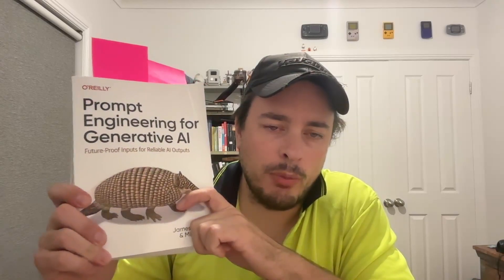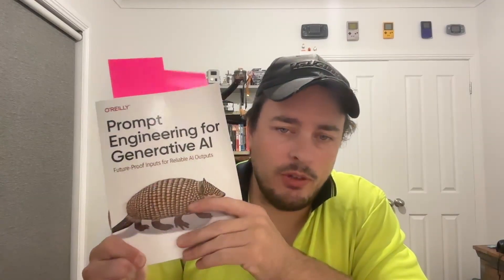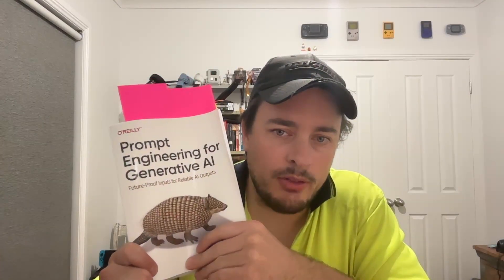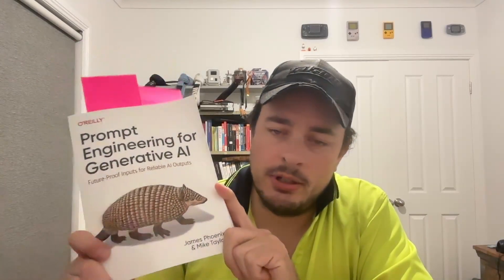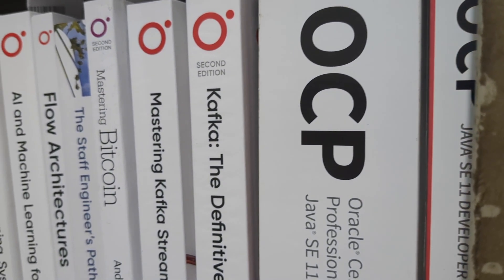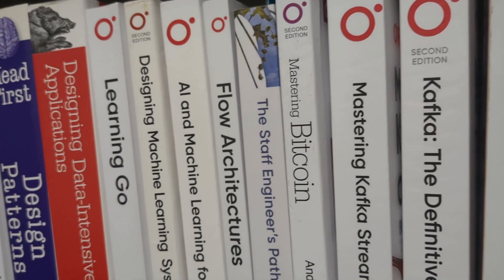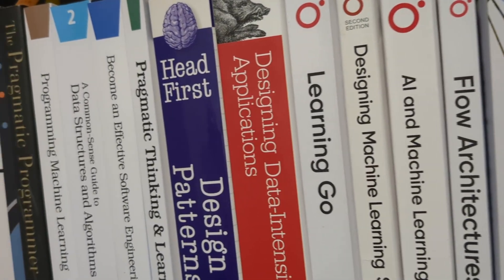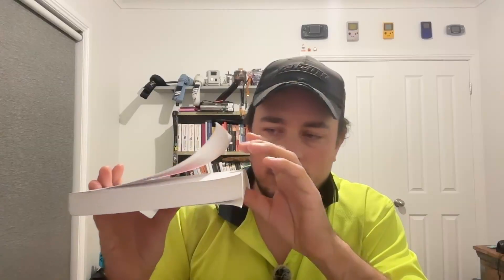Prompt Engineering for GenAI – 6-Minute Review of O’Reilly’s Essential Guide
In this quick 6-minute video, I review O’Reilly’s “Prompt Engineering for Generative AI”, a practical guide for anyone looking to write better prompts for LLMs like GPT-4, Claude, and Gemini.

I cover:
* What I expected from the book
* My key take aways from the book
* Whether it's worth your time

If you’re working with ChatGPT, Claude, or any GenAI tools, this book might help level up your prompting game — or it might just tell you what you already know. Find out which!

Chapters:
00:00 - Intro
00:14 - Expectations
00:43 - Take aways
04:17 - Wrap up

📖 Book: Prompt Engineering for Generative AI by O’Reilly Media